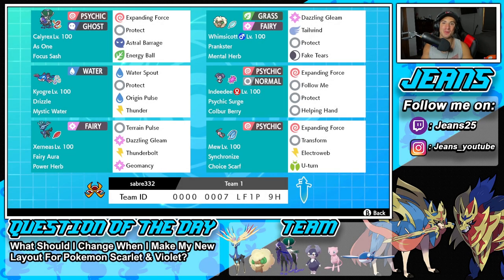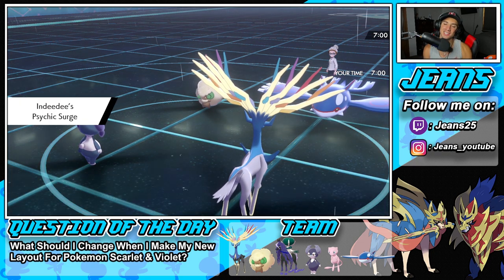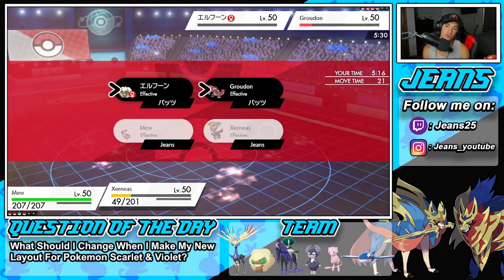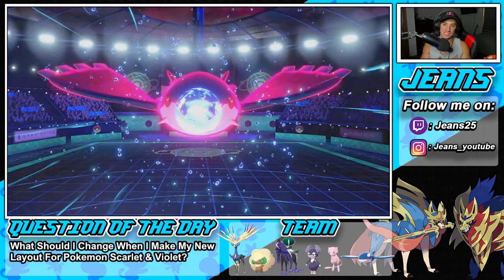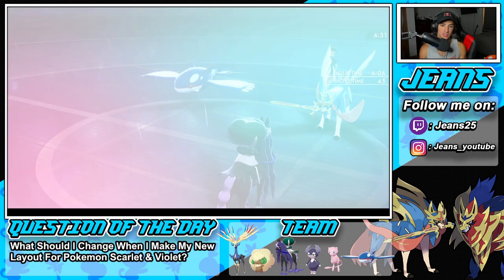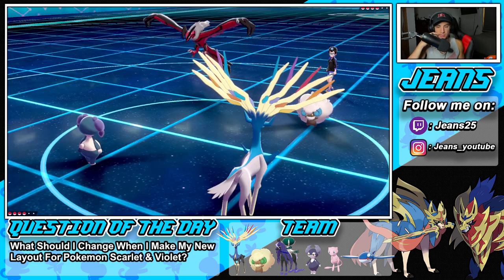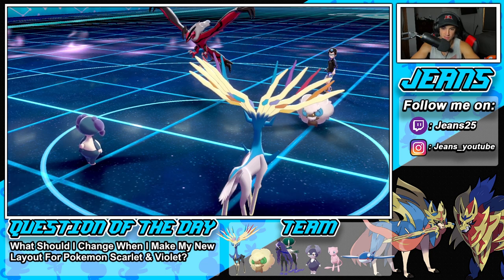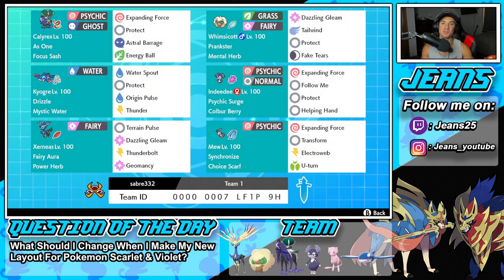Transform Mew Can Beat the Best Pokémon! - Pokémon Sword & Shield Competitive Ranked Double Battles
Team Code: 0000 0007 LF1P 9H

Mew Series 13 Team that we show off in Ranked Battles!

GAME INFO
Name: Pokemon Sword and Pokemon Shield
Developer: Game Freak
Publisher: The Pokemon Company, Nintendo
Platforms: Nintendo Switch
Release Date: November 14, 2019